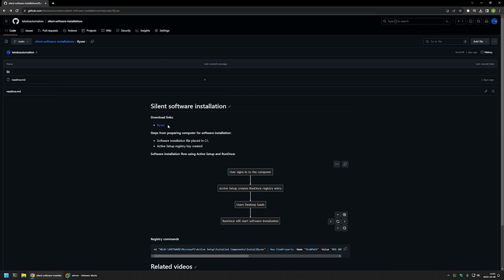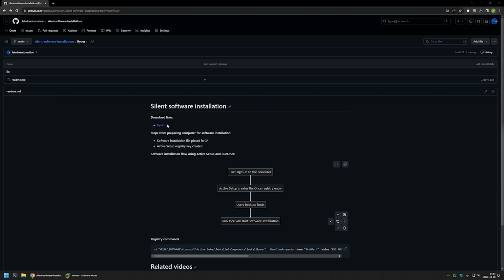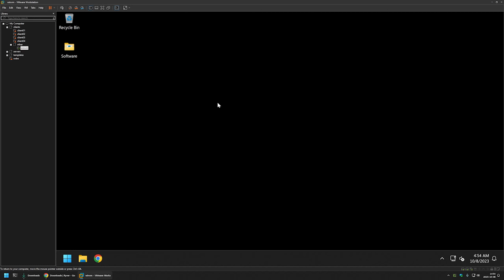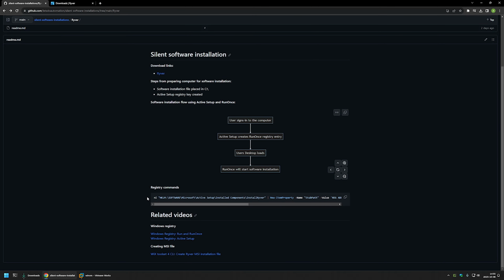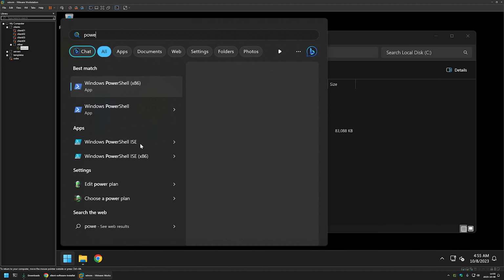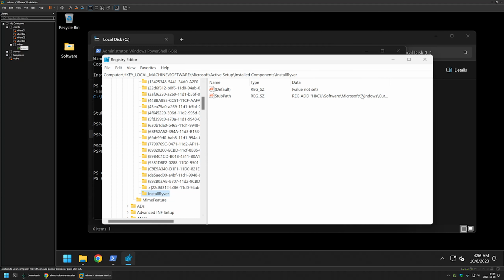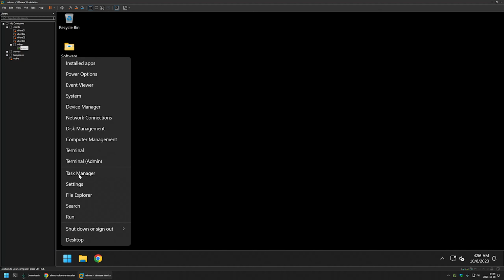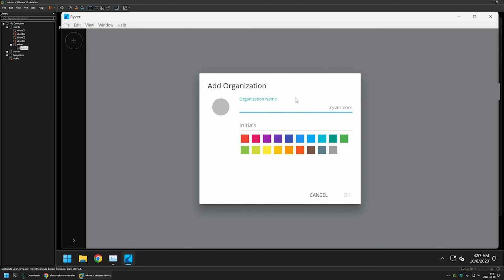Silent software installation: Ryver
In this video I will show you how to silently install Ryver in Windows with ActiveSetup and RunOnce.